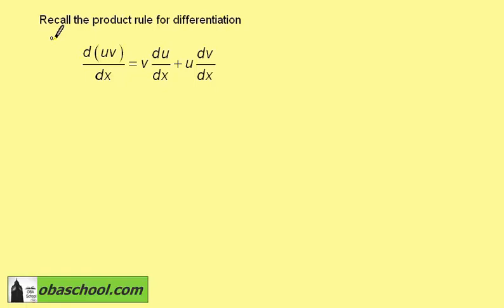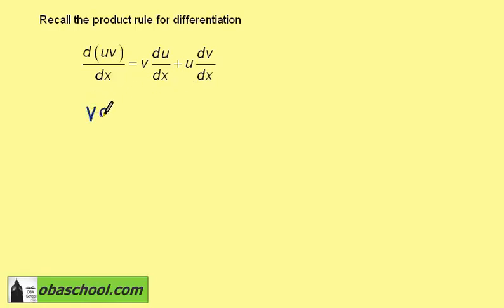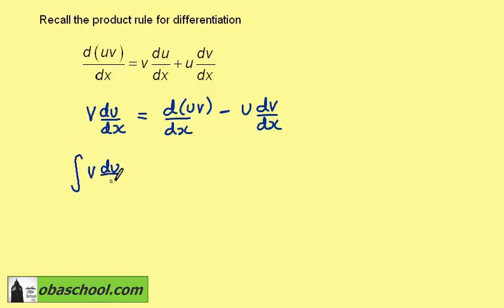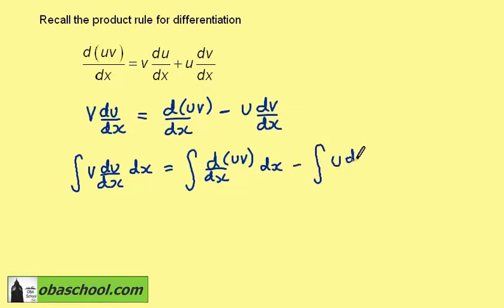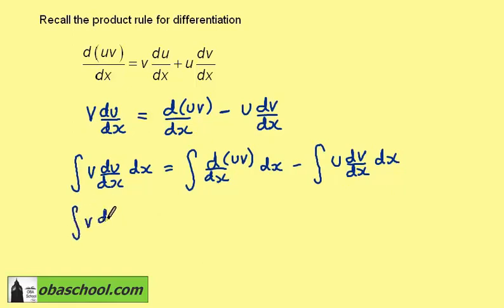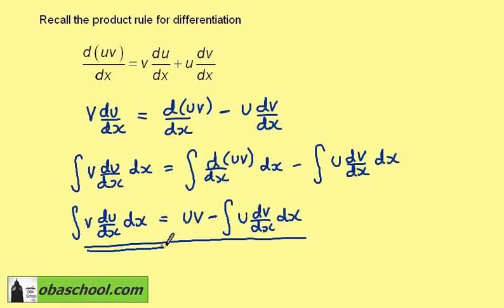Integration - 1.23 Integration by Parts - Integration by Parts ex1